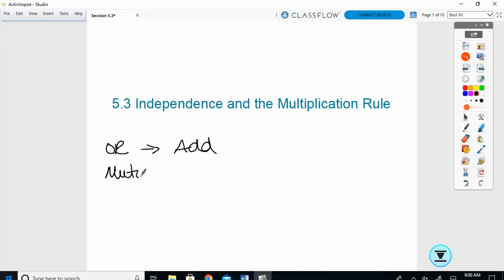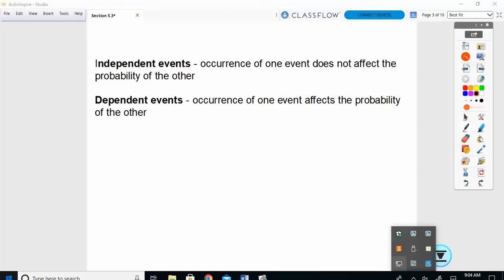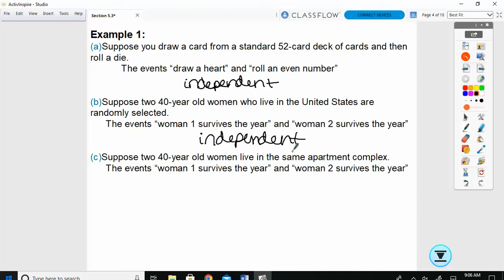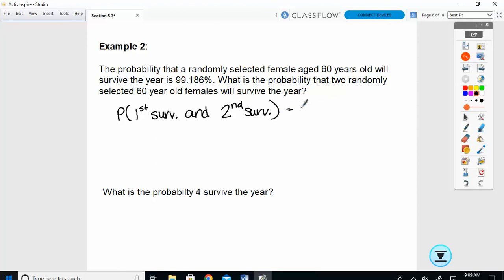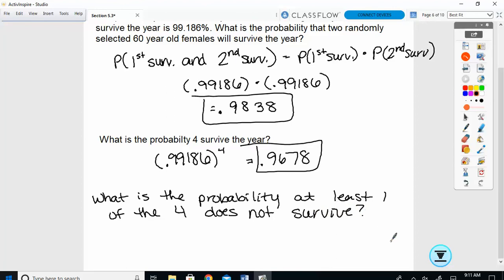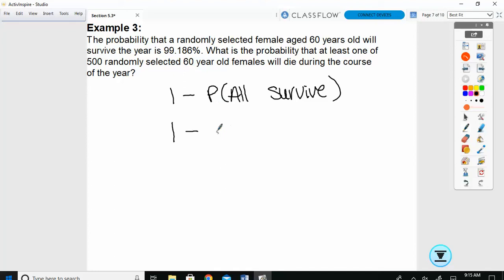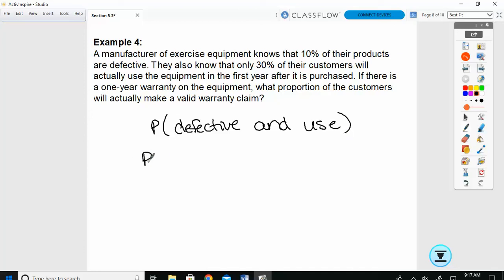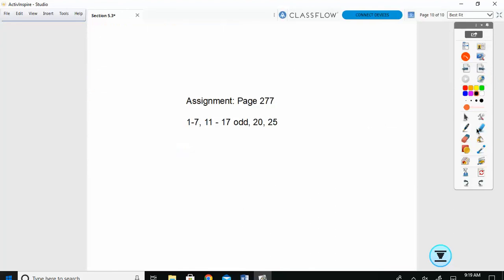Section 5 3 Oct 7